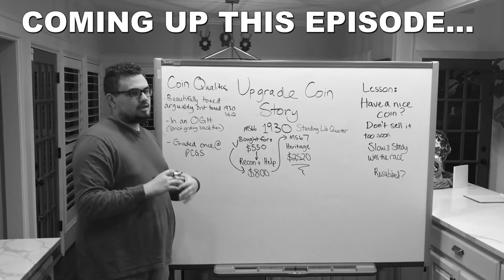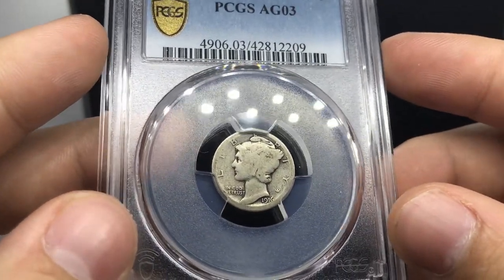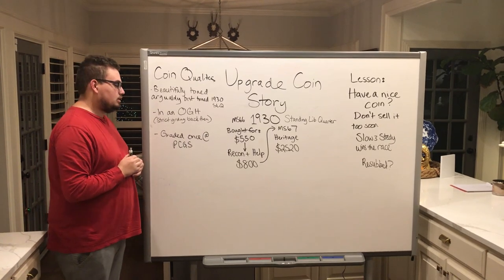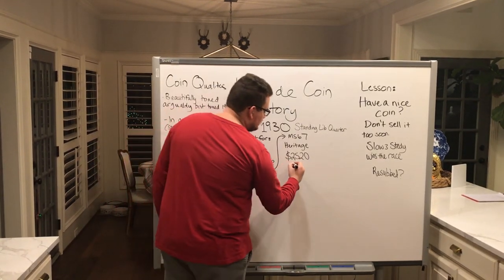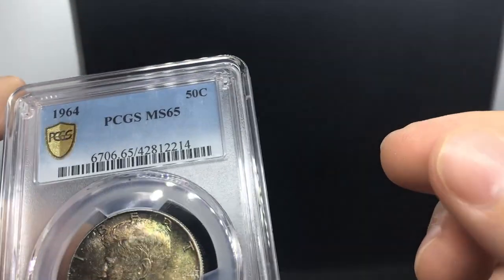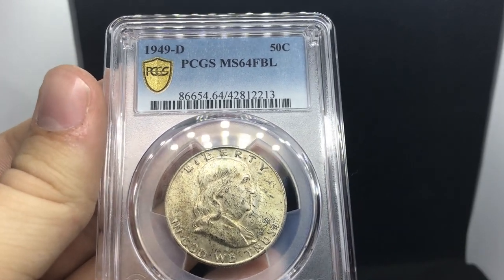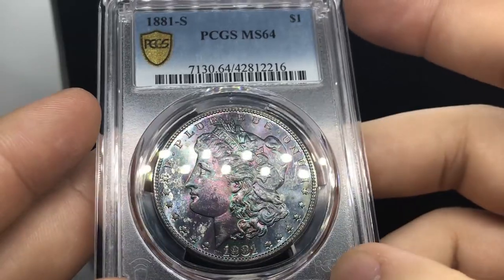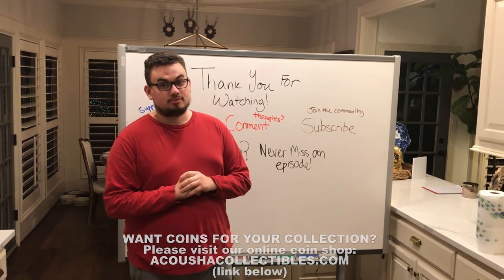Why I NEVER LOSE submitting coins to PCGS! Mindset is EVERYTHING! (Coin Dealer Stories)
WARNING: Coins sell very fast upon uploading to the website. If you see something in the video that isn't on the website, most likely it has already sold. Please reach out if you are looking for anything specific and we can try to help. Demand has been crazy, please bare with us.

In this episode, Drew receives his PCGS order back and talks about why you always stand to learn something even when receiving a financial loss from submitting coins. Why is this so? Because sometimes, your biggest loses translate into your biggest motivators to learn and ask more questions about a coin.

REACH OUT!

Platforms!
(IG): @AcoushaCollectibles
(FB): Drew Haddock

Light Box
Coin Scale